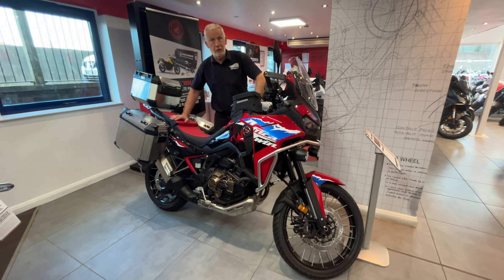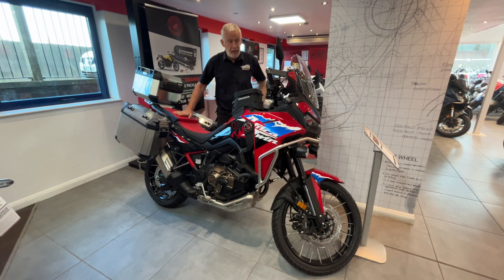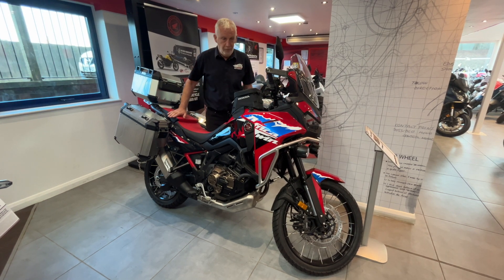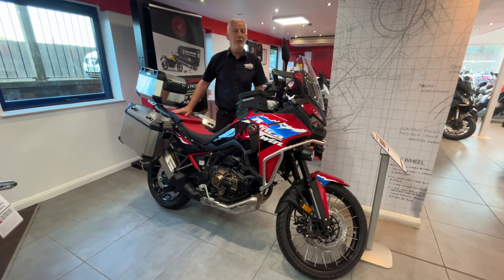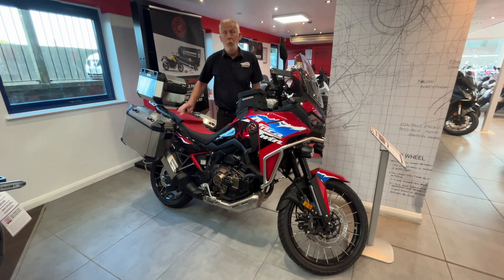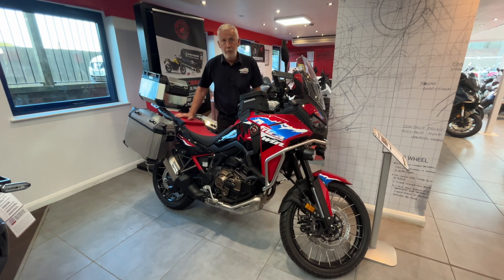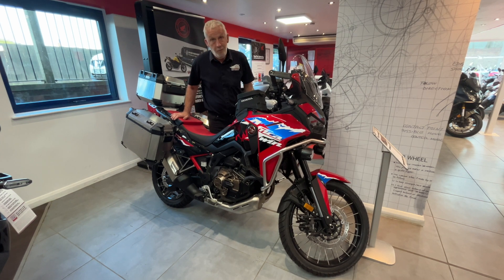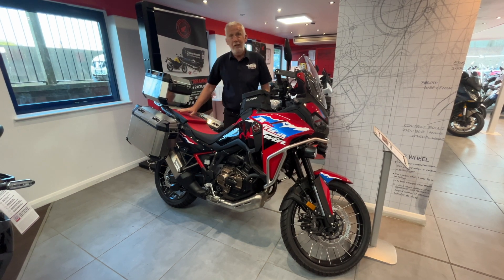Fancy a deal on a fully kitted out Africa Twin?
We have one left at £17,199! watch the video to find out more...

Want to find out more? Give us a call on 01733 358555, stop by our showroom or visit us online at wheelshonda.co.uk